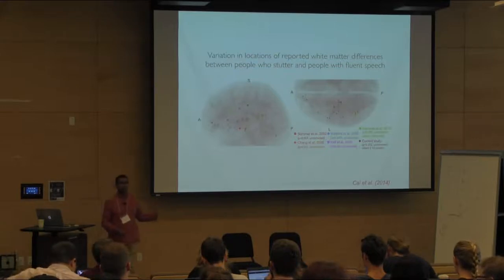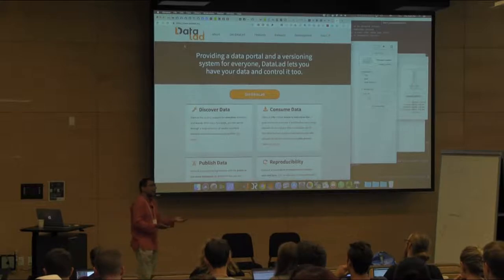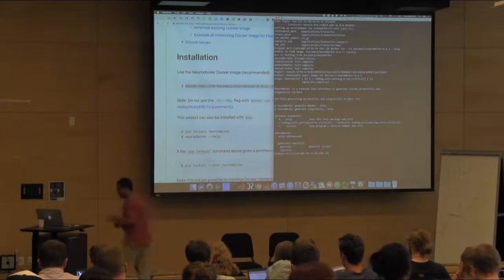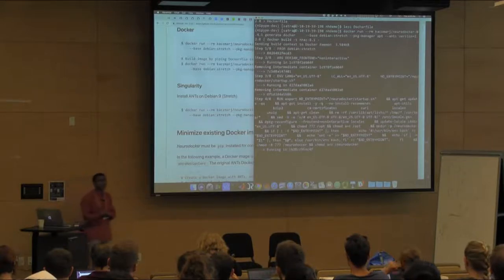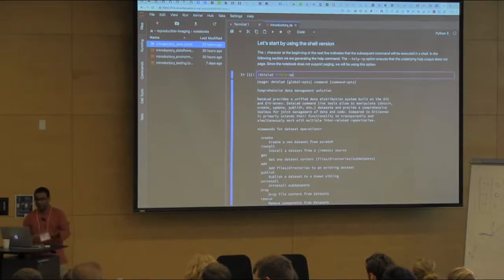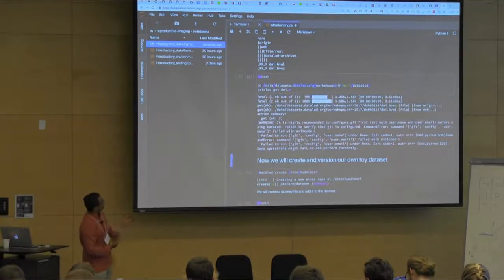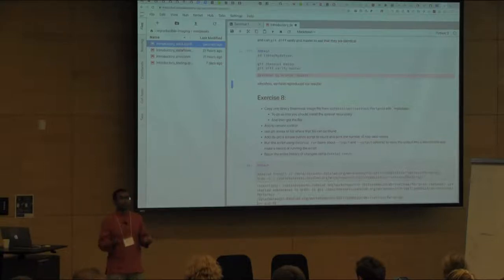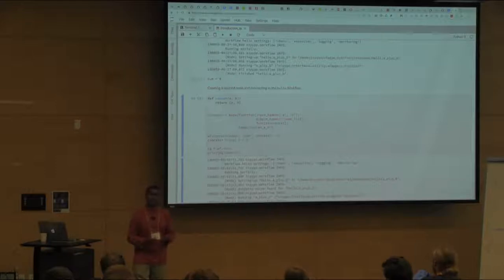NeuroHackademy 2018: Software Pipelines for Reproducible Neuroimaging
NeuroHackademy 2018 - Day 4
Instructors: Satra Ghosh and Chris Gorgolewski